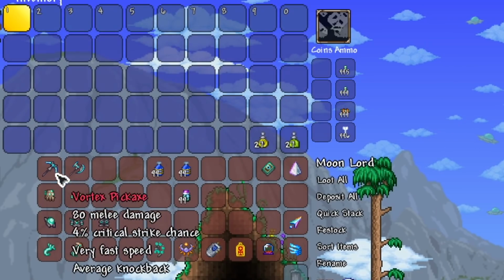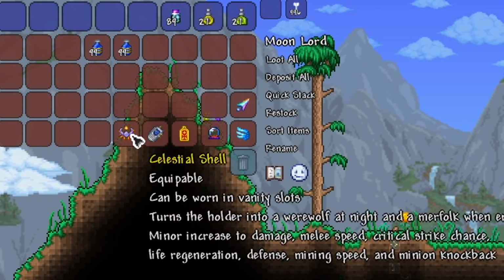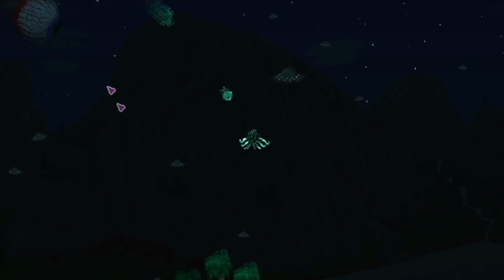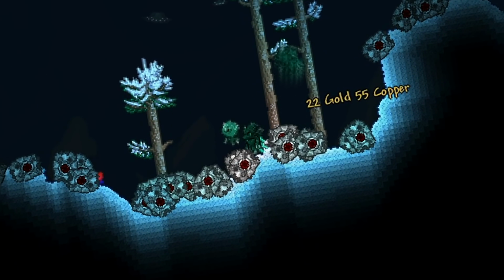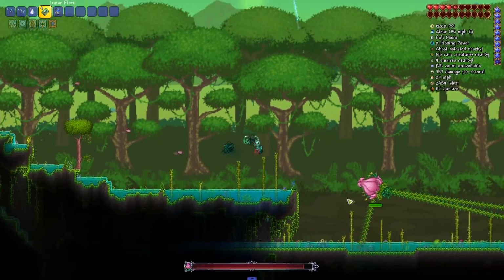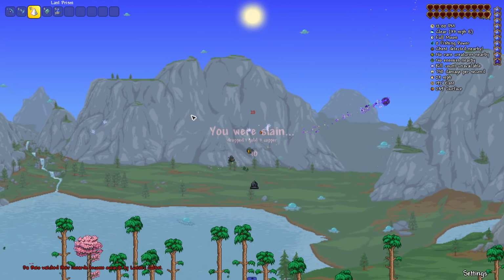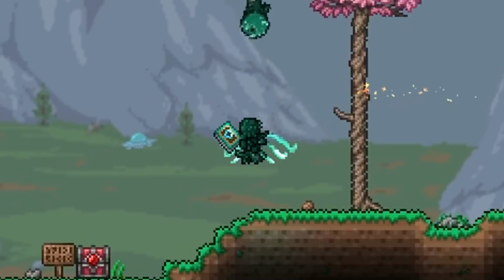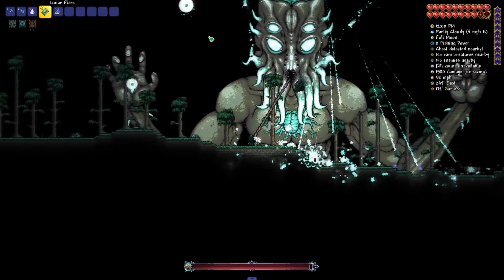Terraria 1.4 But You Are The Moon Lord...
If you ever wondered what it would be like to play as the moon lord in terraria 1.4, this is the video for you ! In this video we break down and play a custom made moon lord loadout/class in terraria and fight many different bosses to test out the true strength of this loadout !!

Be sure to check out my previous loadout video in which we went vegan and fought many different bosses using a completely vegan loadout in terraria 1.4 !!

My Equipment !

Logitech G502 Mouse
Logitech G910 Orion Spark
Lenovo G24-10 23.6-inch Gaming Monitor
Razer Goliathus Speed Gaming Mouse Pad
Logitech G935 Wireless RGB PC Gaming Headset
Blue Yeti USB Mic